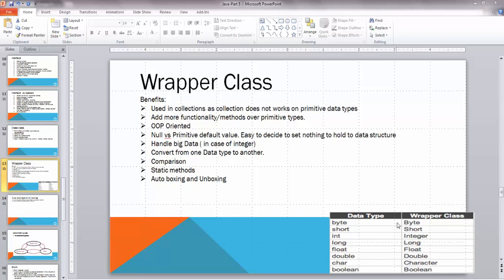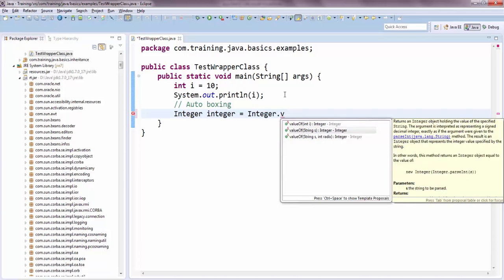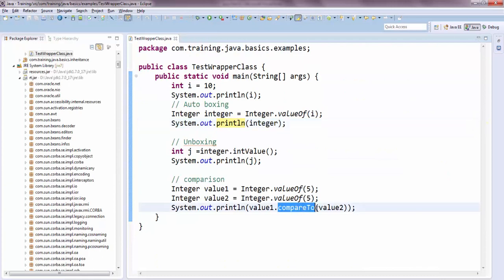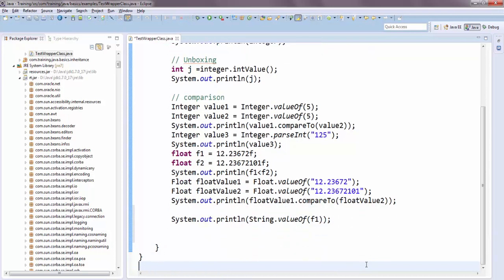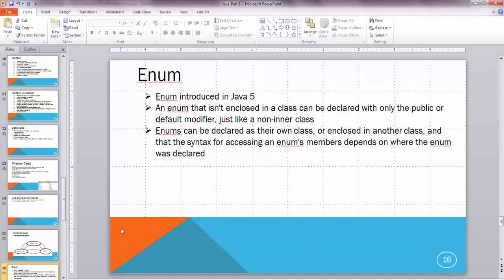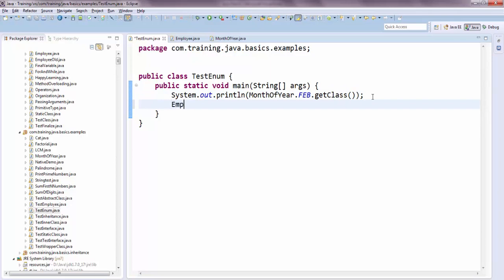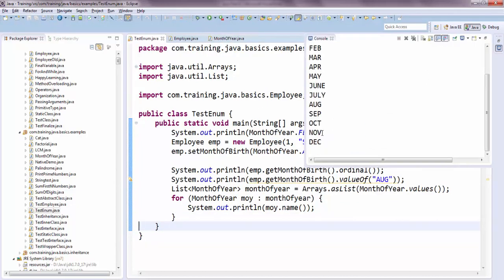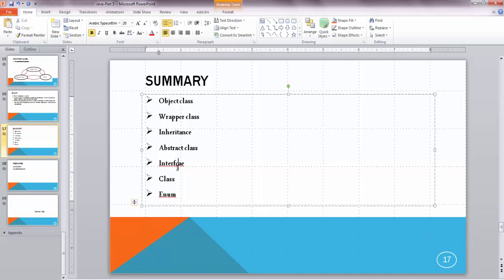Java Part 5: Sub Part 11